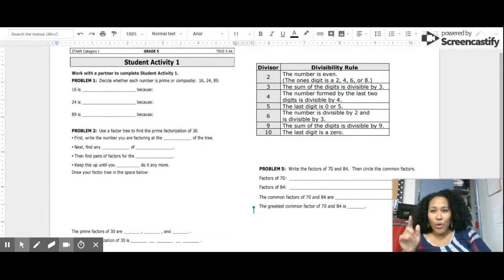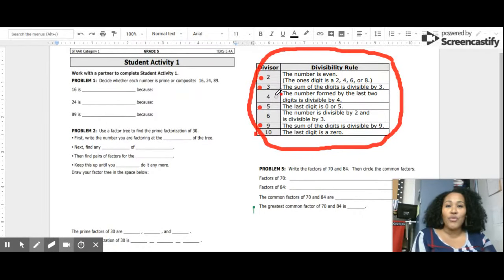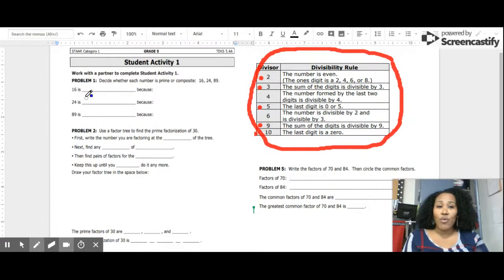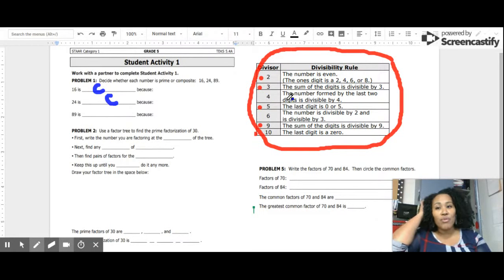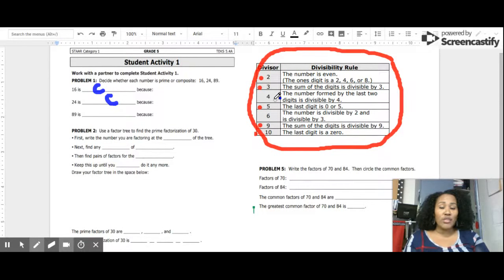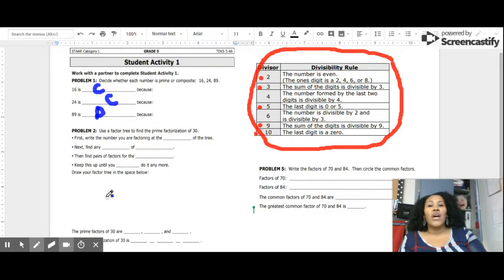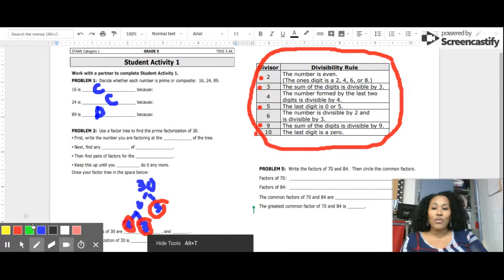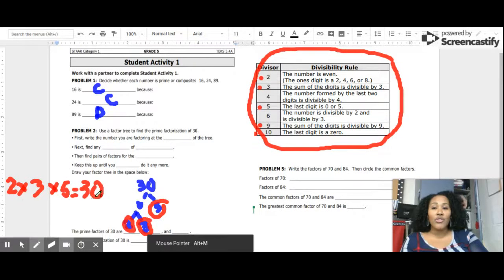Prime and Composite - Google Docs